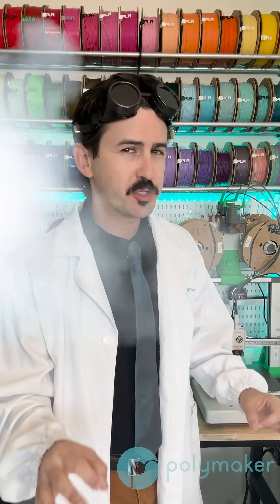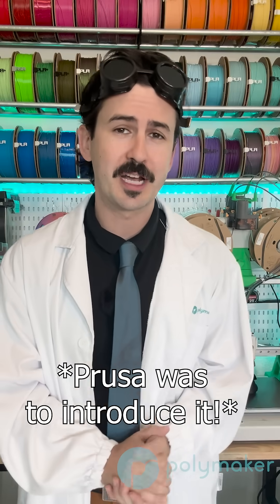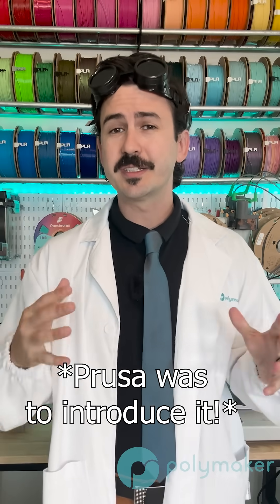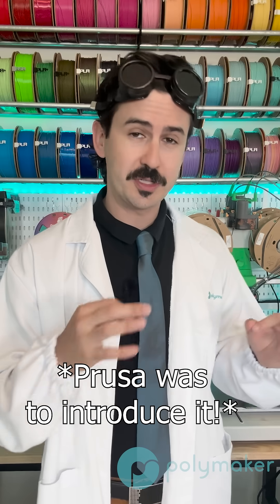Max Volumetric Speed Limits Your Print Speed